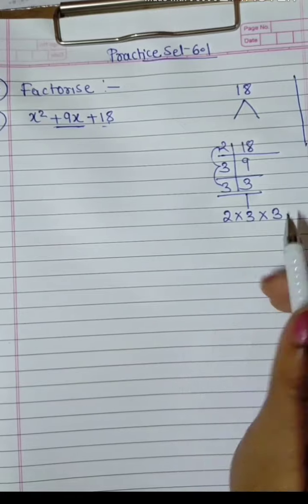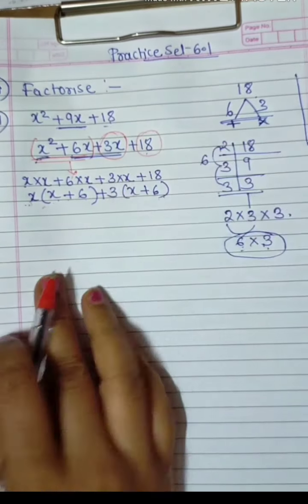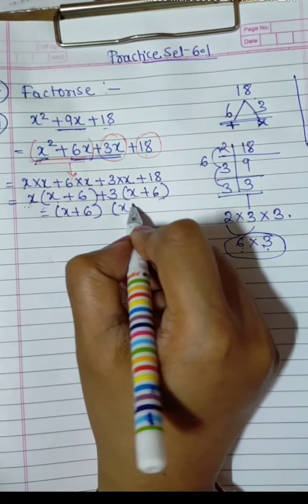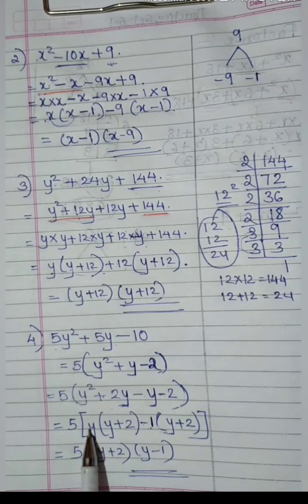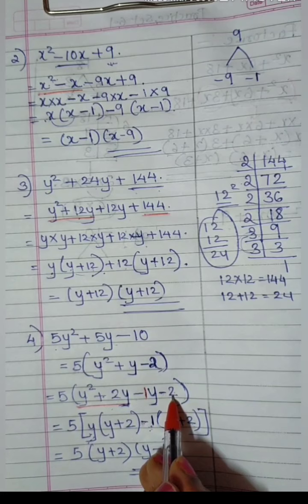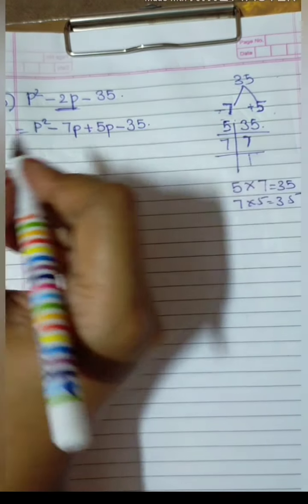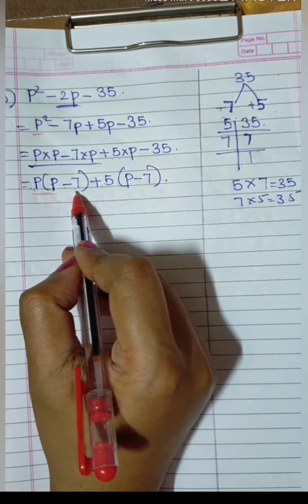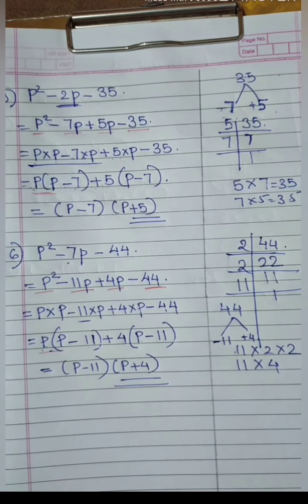Practice set.6.1 class 8th Factorisation of Algebraic Expression MH board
Factorisation of Algebraic Expression practice set 6.1 class8